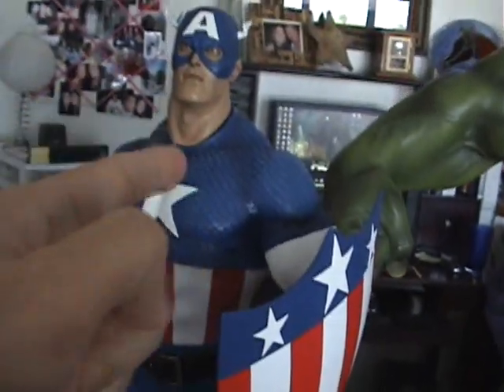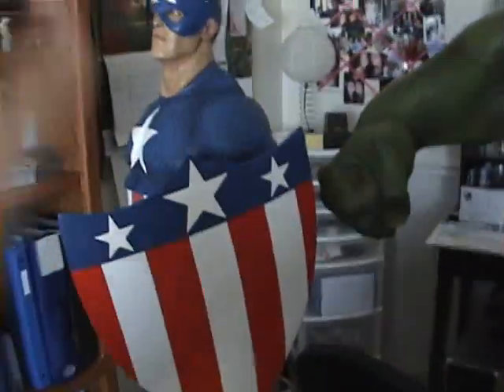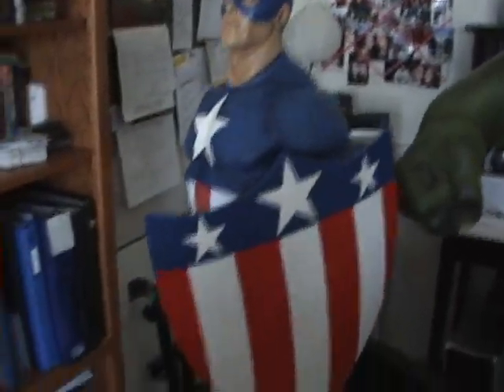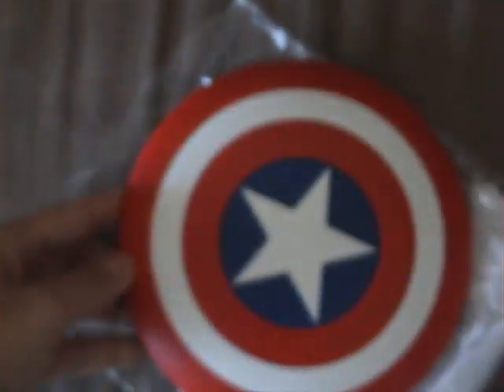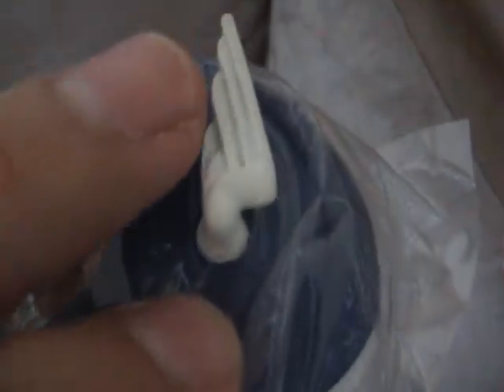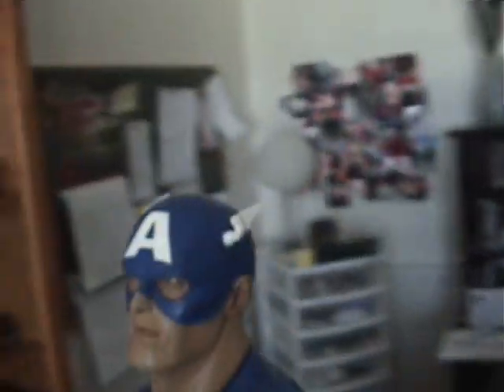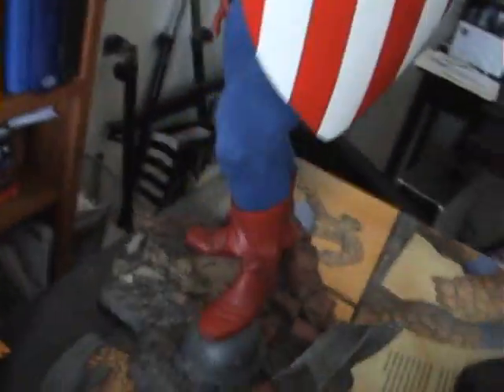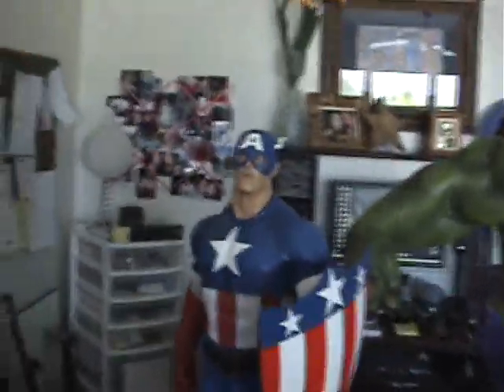Ebay: Captain America for sale!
Just a quick Ebay Vid. Im selling Captain America!